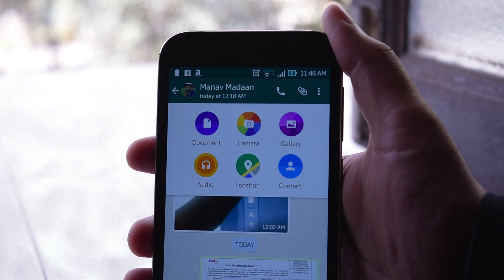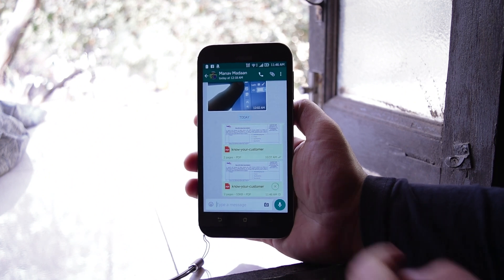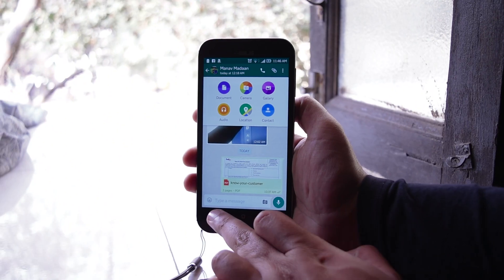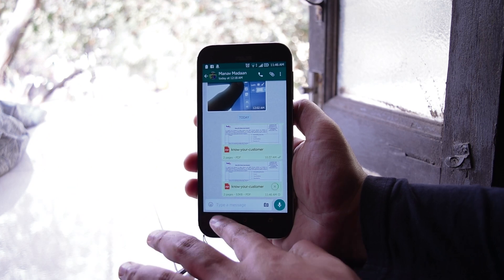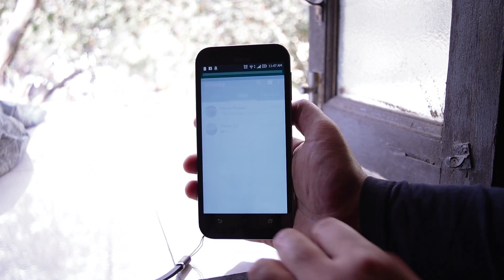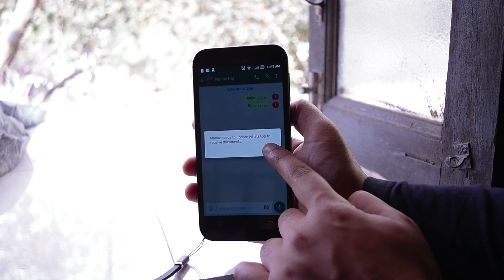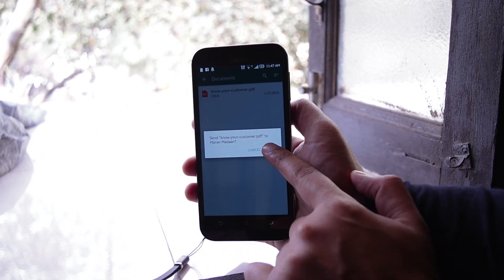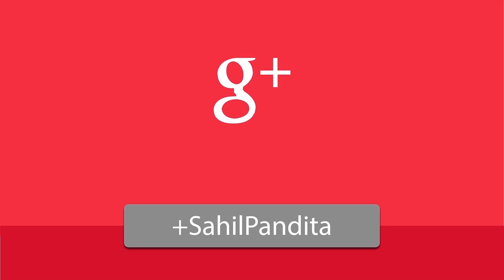How to Send Documents On Whatsapp ( Official Update )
The feature to Send Documents on whatsapp is Official. You can now Send PDF documents on whatsapp to anyone who has the latest version of the whatsapp.

This update can only feature PDF documents as of now but soon it will get features to upload other file types too

Update your Whatsapp and Enjoy sending Documents officially now :-D

Link to Buy ( Supports the Channel - To be Updated Soon )